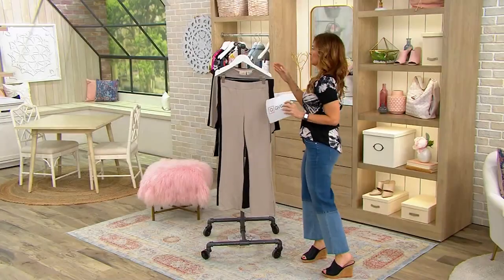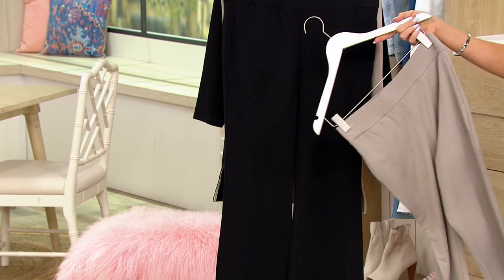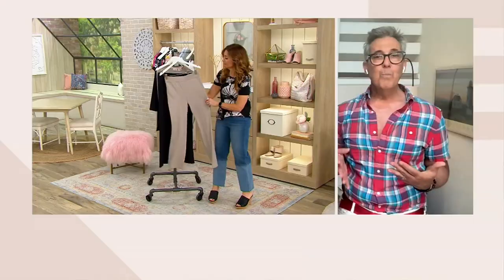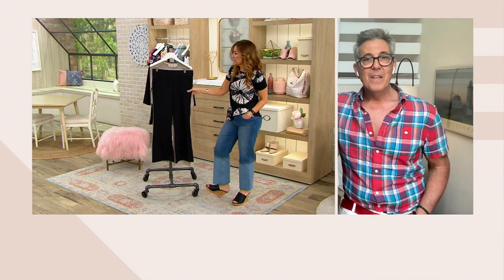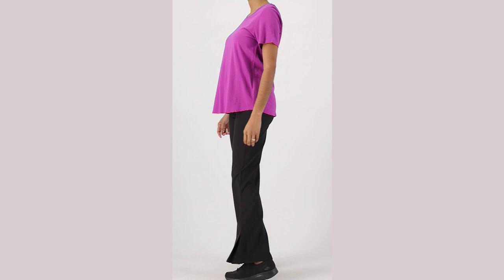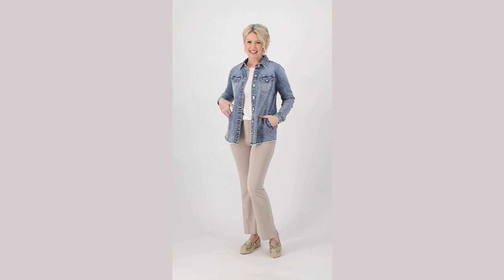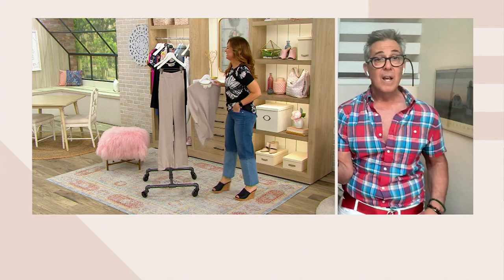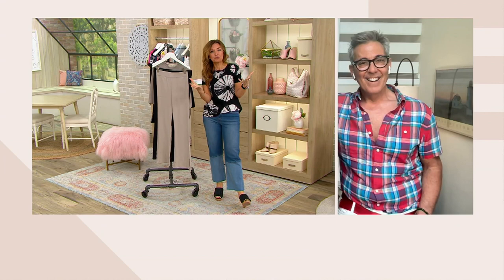LOGO by Lori Goldstein Rayon made from Bamboo Blend Pants on QVC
LOGO by Lori Goldstein Rayon made from Bamboo Blend Pants

Ready for anything, these comfy pull-on pants exude everyday elegance. From LOGO by Lori Goldstein&reg;.